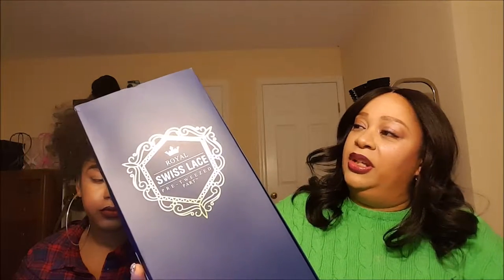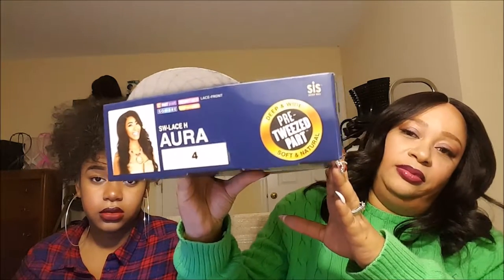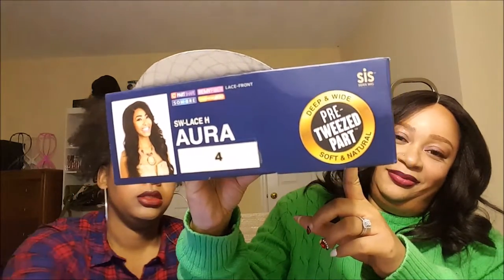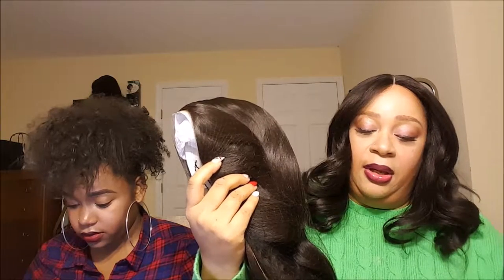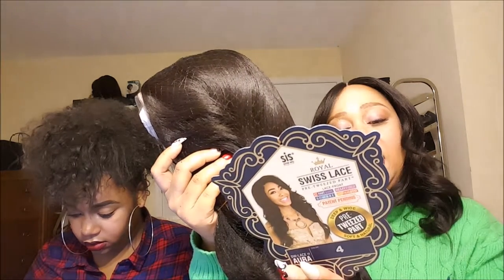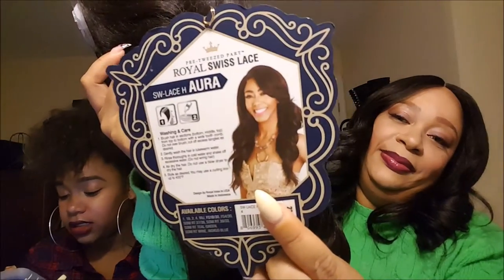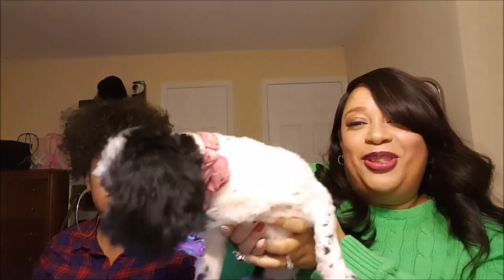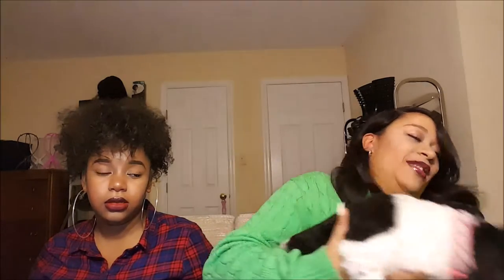Wig Review - Sis Wig Aura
Hey Family!

Today, we're here with another wig review.  This time it's Zuri/Sis wig's Aura.  For a synthetic wig, this one is a KEEPER!

And DON'T forget to enter our giveaway! The video link is below...

Keisha and Mahni
of
KM Nicole

CURLING IRON WE USED TO HELP SLAY THIS WIG

WIG BRAND - Zury/Sis Wig
STYLE - Aura
COLOR - 4

BRAND - Zury/Sis Wig
STYLE - Nova
COLOR - 4